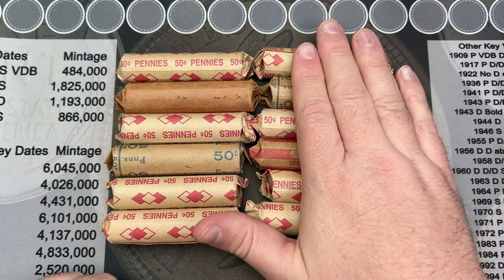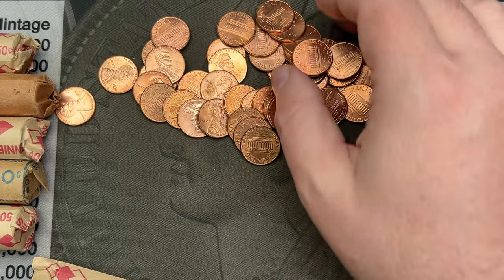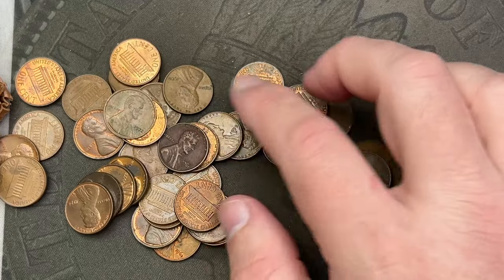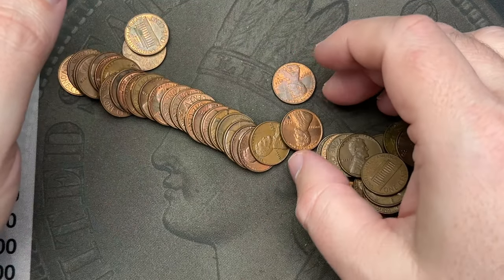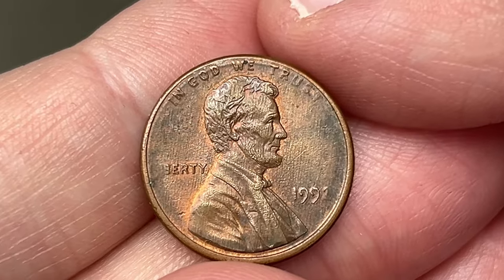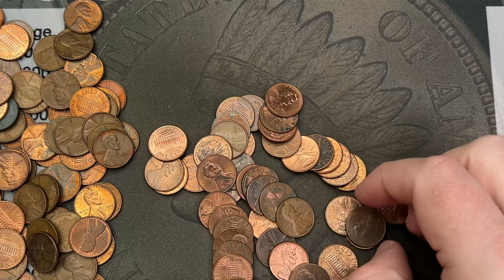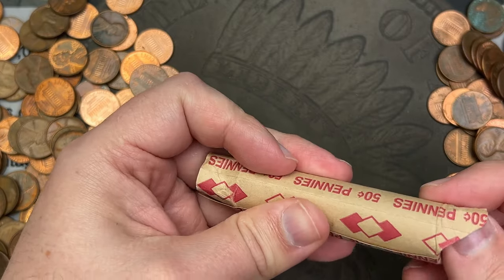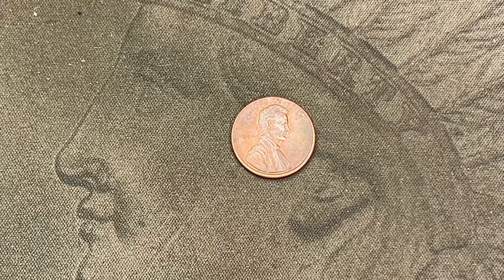Not A Bad Problem To Have! - Coin Shop Rolls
TOO MANY LINCOLN CENTS!!!

- or -
v.1 - Not on Amazon currently

Amazon links for supplies if curious:
2x2 storage boxes
US coin Redbook